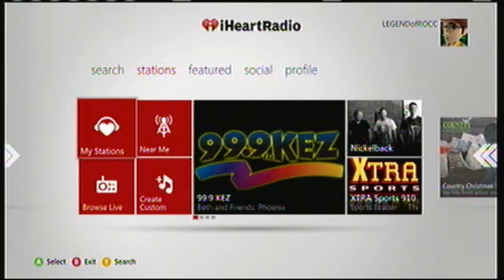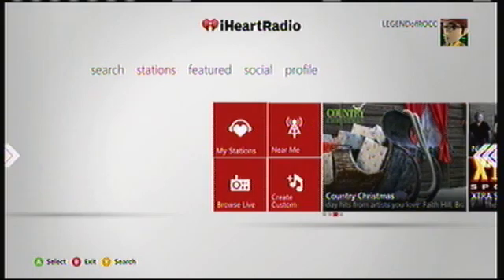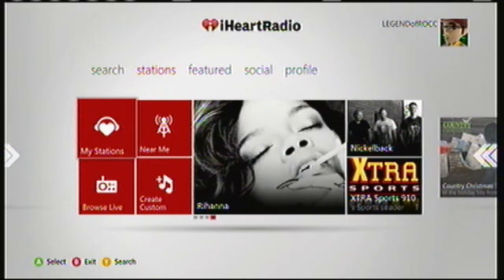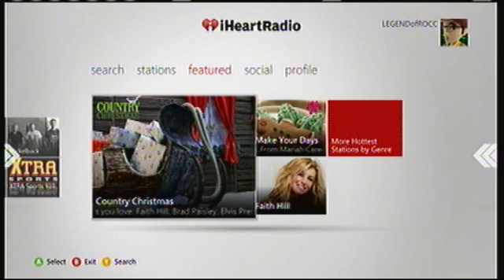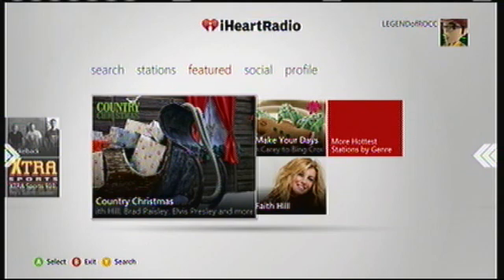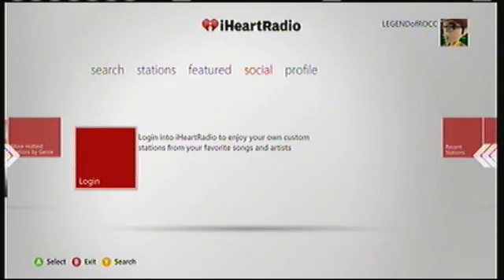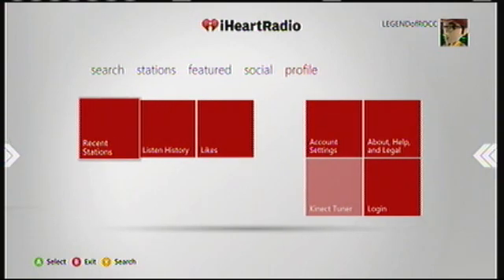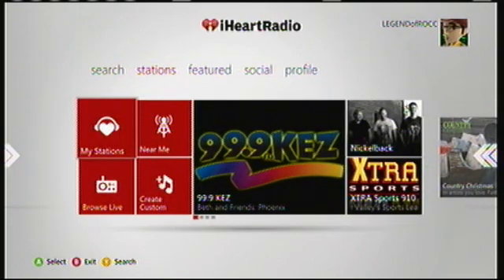iHeartRadio App [Xbox Live Interact App Walkthroughs]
(Update from December 2011) Review the iHeartRadio app on Xbox Live.